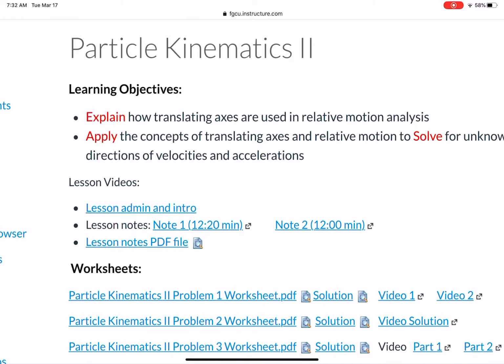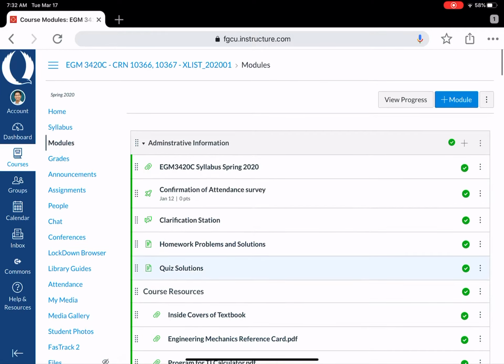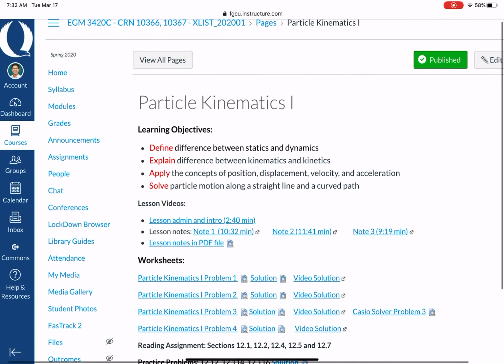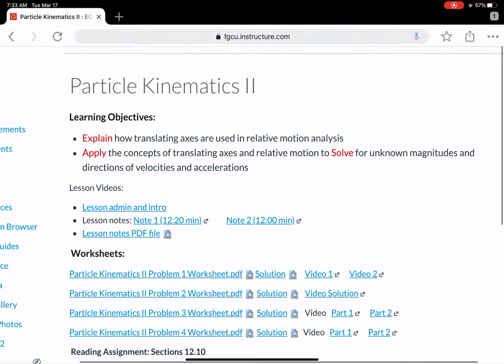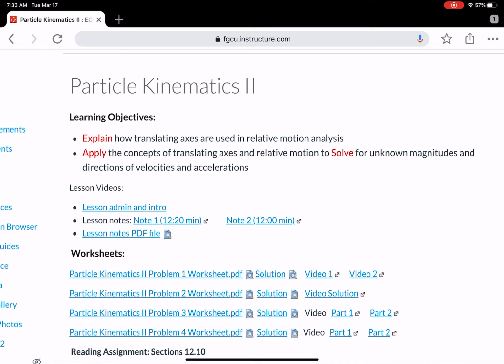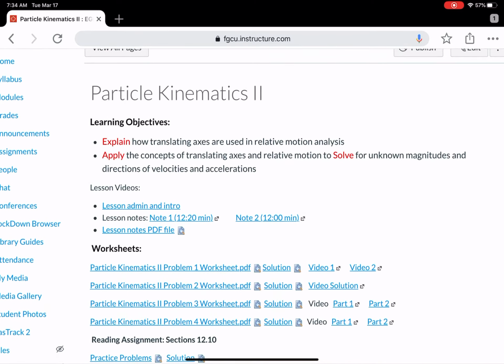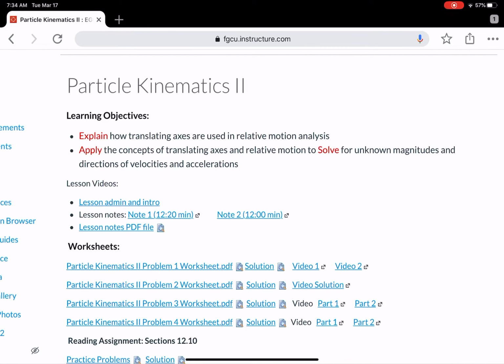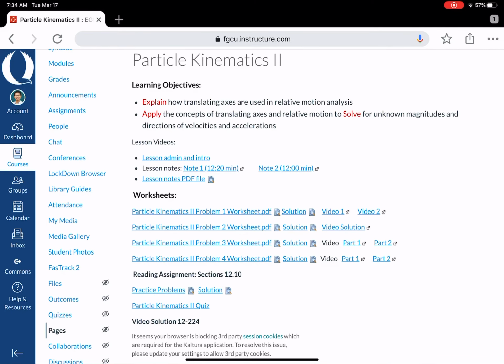Particle Kinematics II - Lesson Admin and Intro